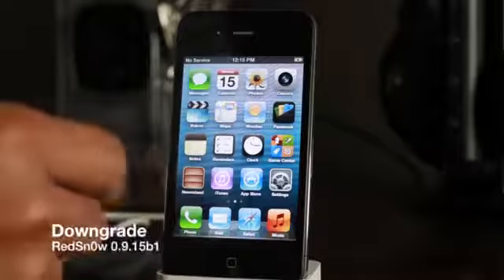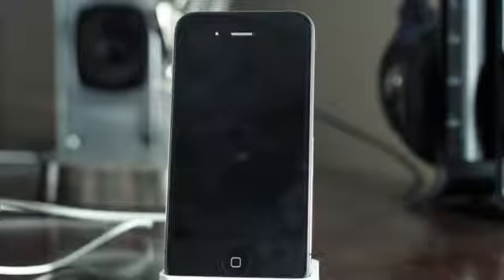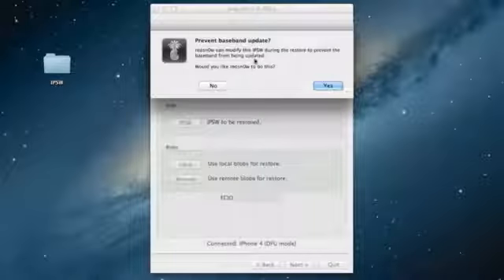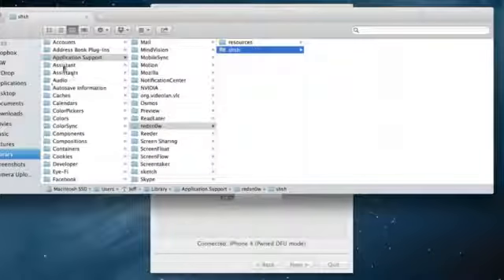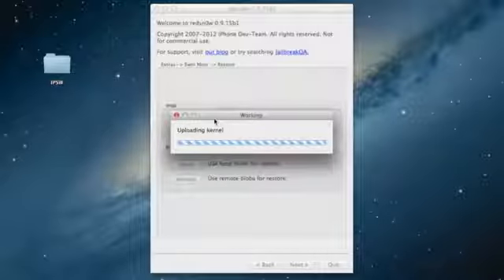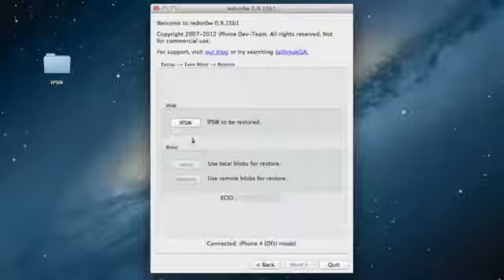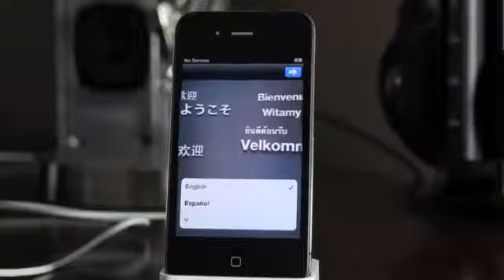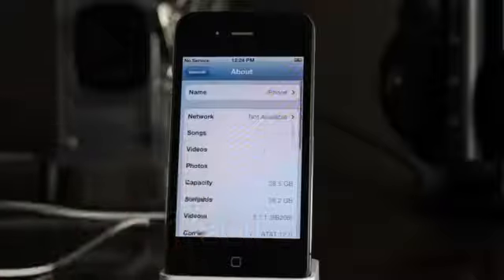Downgrade các thiết bị A4 một cách dễ dàng với RedSn0w.